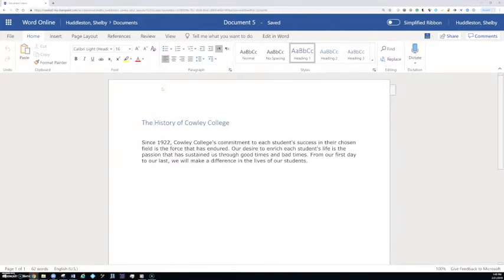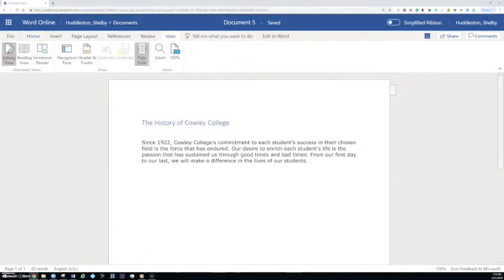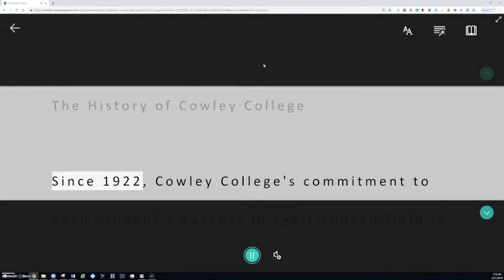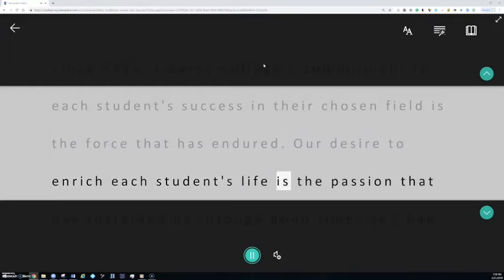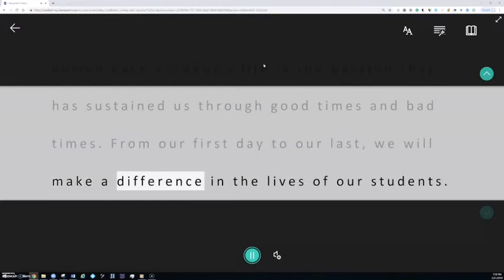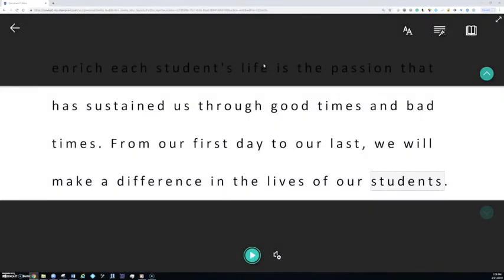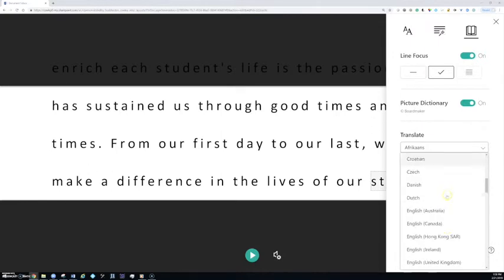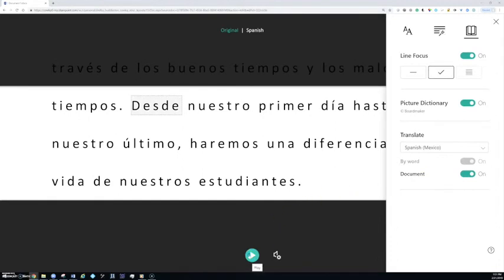Immersive Reader 365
How to use the Immersive Reader and Translate features in Word 365